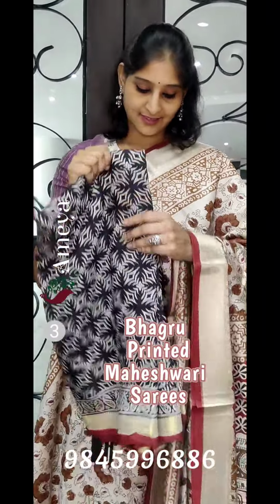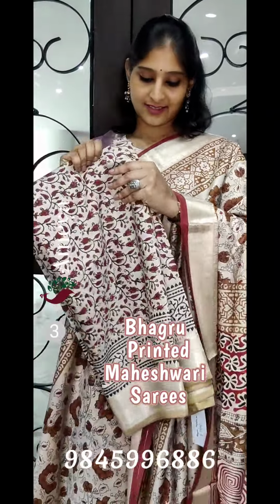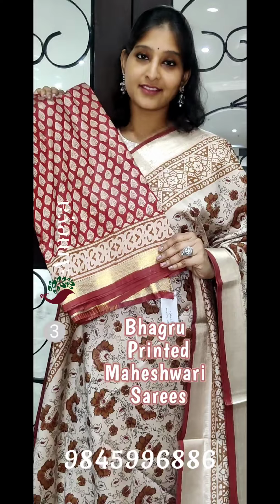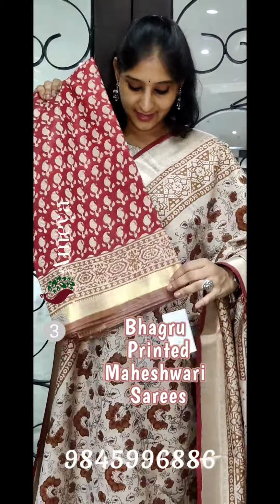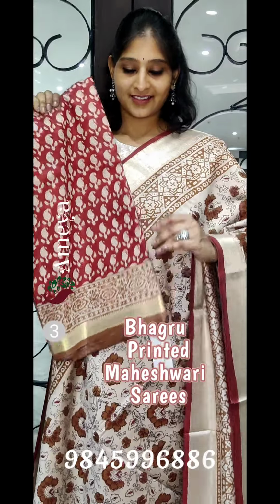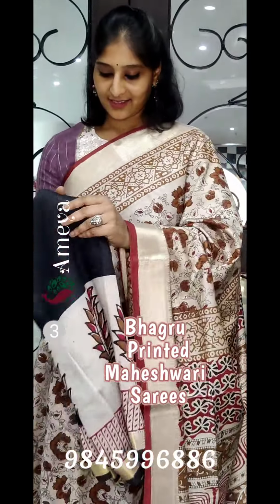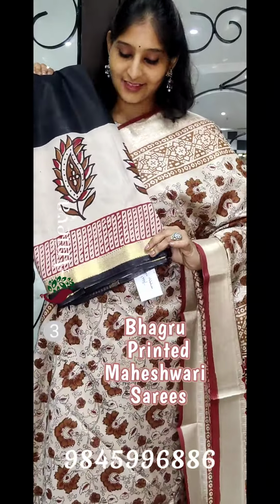MAHESHWARI BHAGRU PRINTED SAREES ₹1999/- 9845996886 ‎@AmeyaOnline SARATH CITY